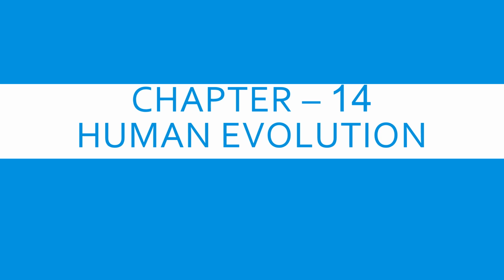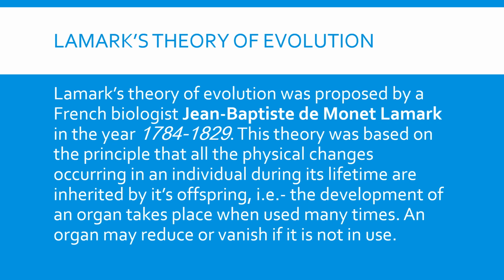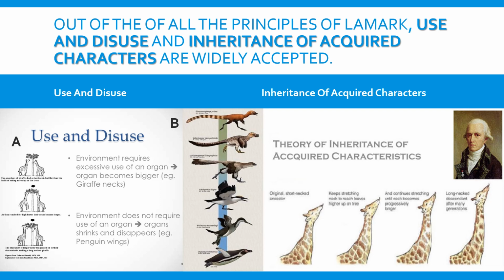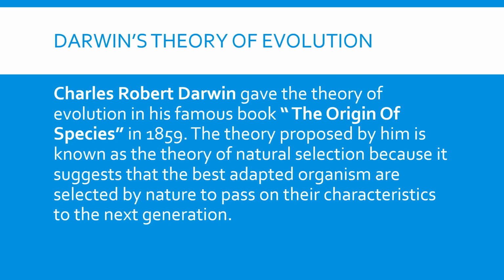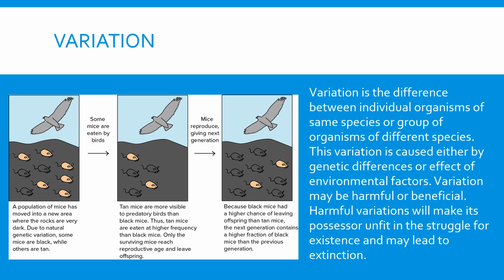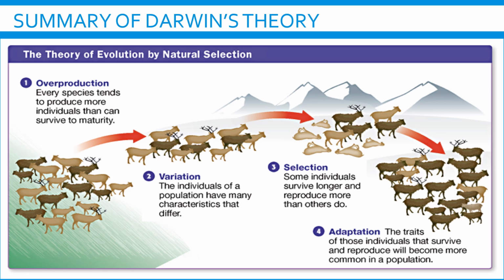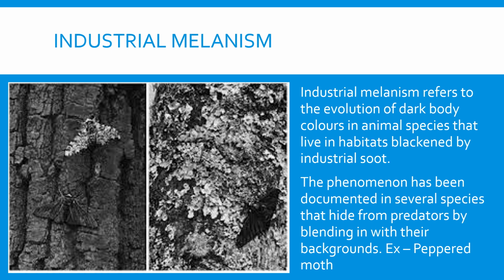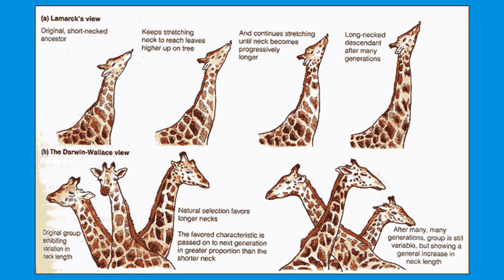ICSE BIOLOGY Std 10 | Chapter 14 | Human Evolution Part 1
This video includes an explanation of Lamark and Darwin's theory of evolution, vestigial organs, speciation, and industrial melanism.
The use of earphones is advised for better audibility.